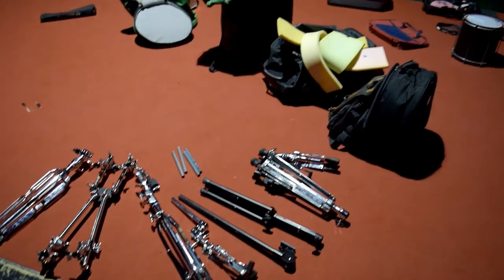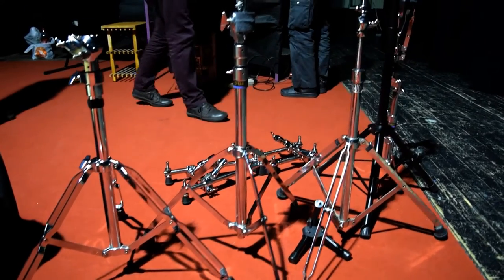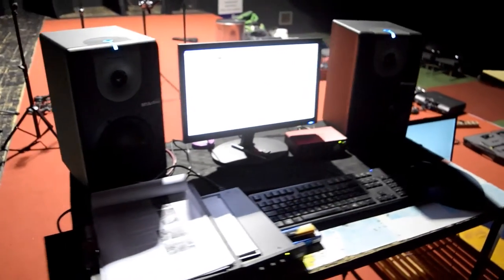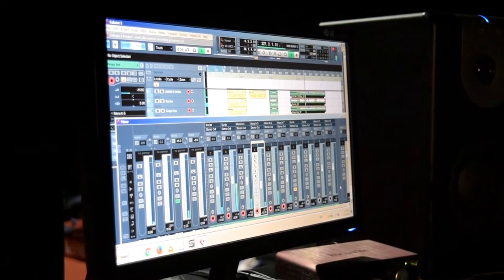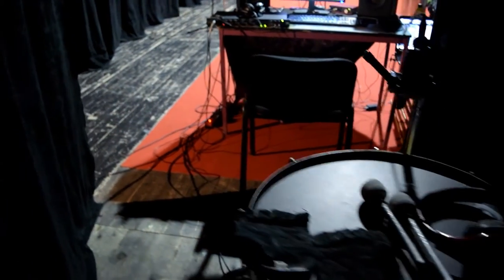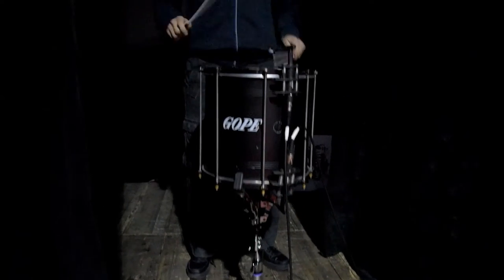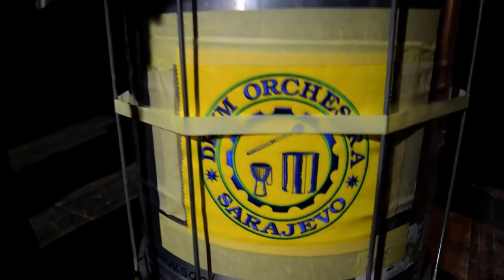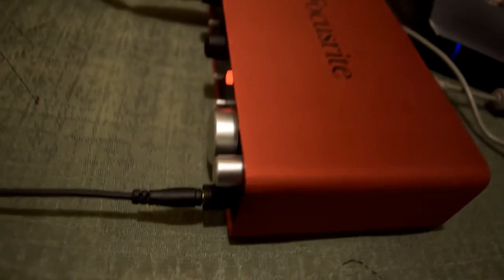Recording Drum Tracks in Portable Studio | Vlog #9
In this video I'll take you around our portable make-shift studio where we were putting down some drum tracks for our rhythms. If you're into techy/music stuff, I'm sure it's something you'll enjoy!

Hit the sub button, and join the fun! We have cool stuff, I promise ;)

Feedback is always welcome - ideas, suggestions, criticism and other comments. Looking forward to hearing from you!

Haven't played Tanki Online? Join today!